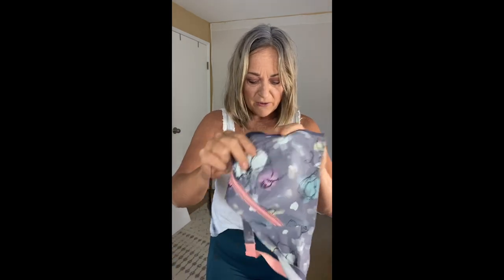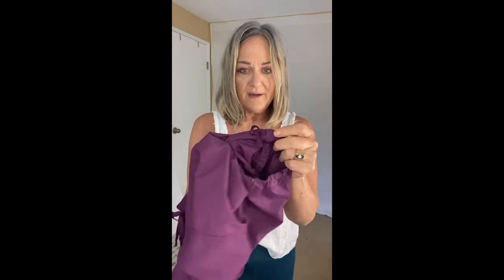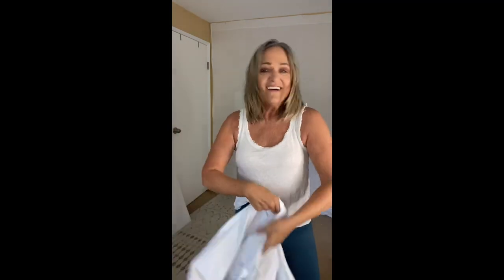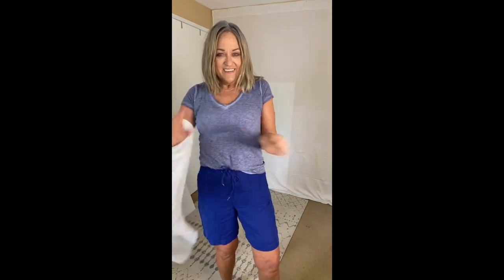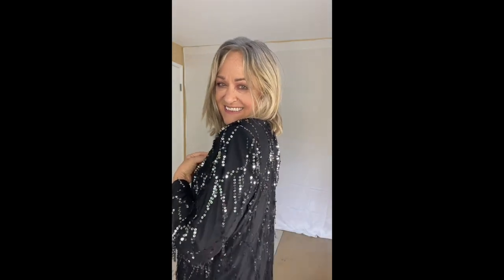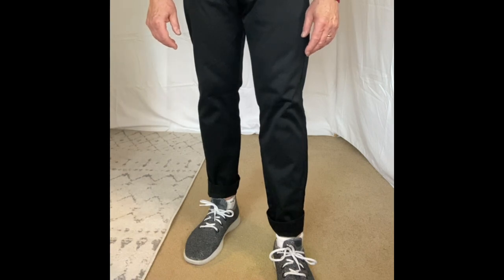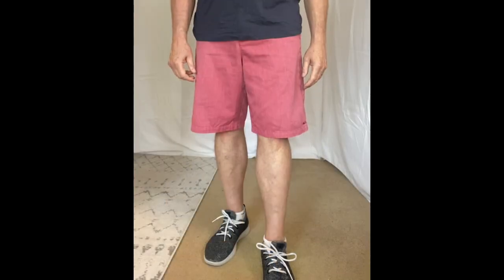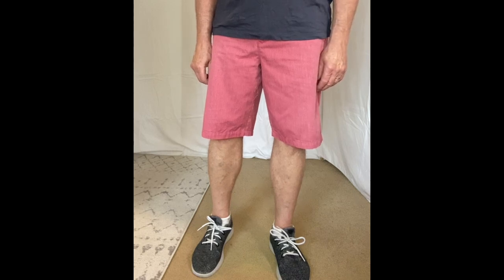#75 Daryl Shopping Goodwill Bins $3200 for $50 and Menswear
FINALLY! (at least I hope so!) A whole video, oriented the right way with few bloopers! yay! Here are the comps: Chico’s Linen Drawstring Shorts $69.50 Issey Miyake Homme Plisse Dress, Uniqlo Wide High Rise Jeans $59, Victoria’s Secret Knockout Front Close Sports Bra $69, Re/Done Jeans $265, Talbot’s Cashmere (5) $169, Romeo and Juliet Floral Jumpsuit $185, LuluLemon Dance Studio Crop Pants $86, John Varvatos Tee $78, O’Neill Red Shorts $40, Tommy Bahama Polo $99, 1901 Cashmere Sweater $100, Qi Cashmere Zip $99, J Crew Black Chino $79.50, Marmot Hardshell Jacket $200+, Athlete White Top $79, Sandro Tank $110, Duffy Cashmere $293, rag & bone Logan Cashmere Sweater $321, Nicole Miller Linen Top $89, Eileen Fisher Silk Jersey Tank $119, Alex Evenings Plus Glitter Jacket $140